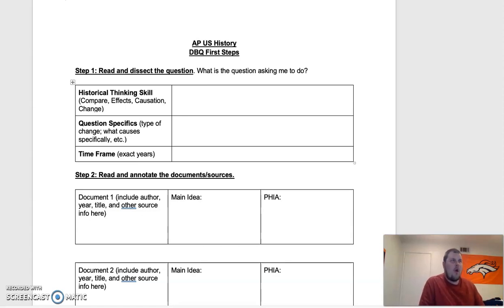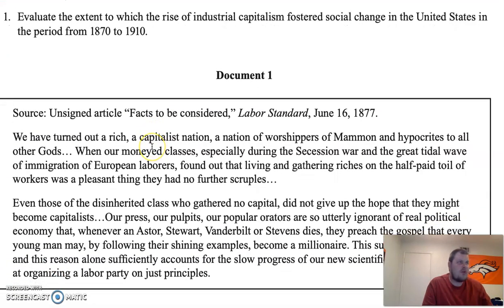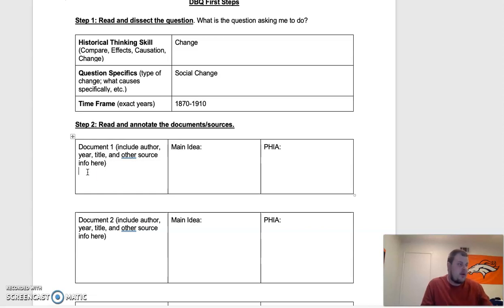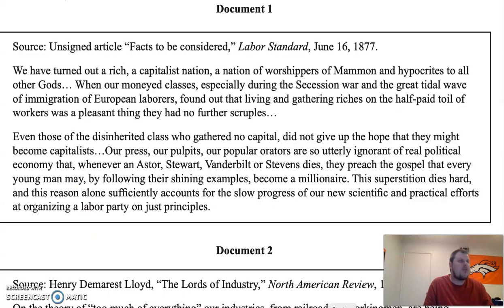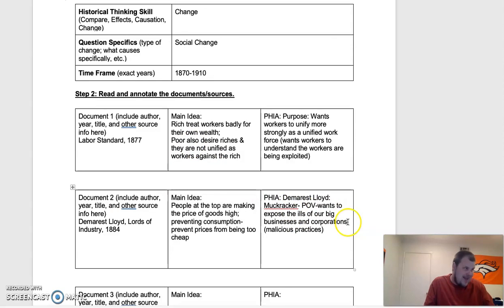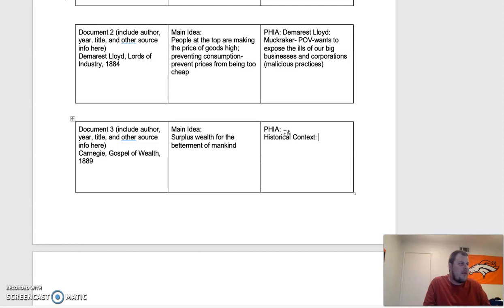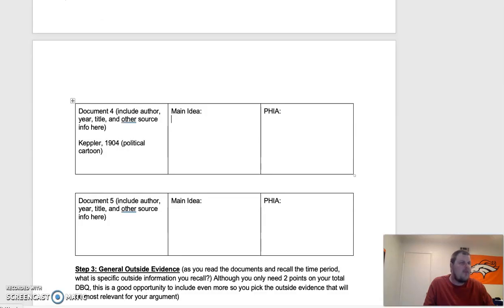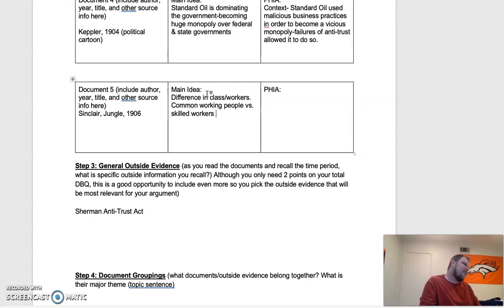Sample DBQ: Industrial Capitalism pt. 1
Watch as I unravel a DBQ on industrial capitalism to summarize its the major points on each one of the documents as well as PHIA.